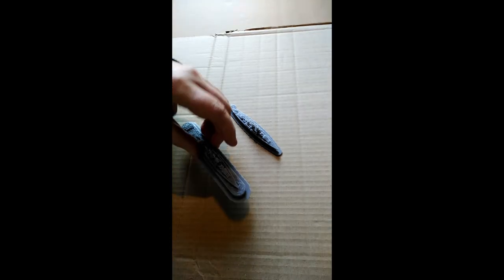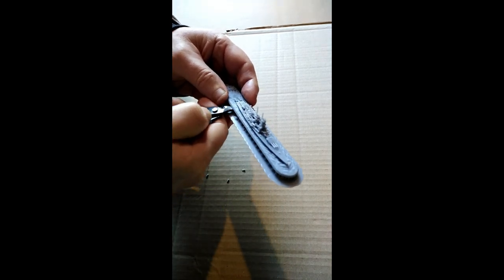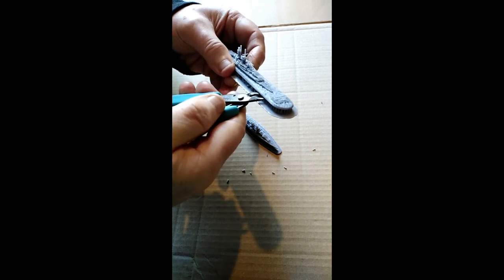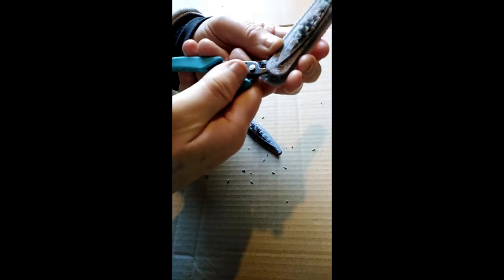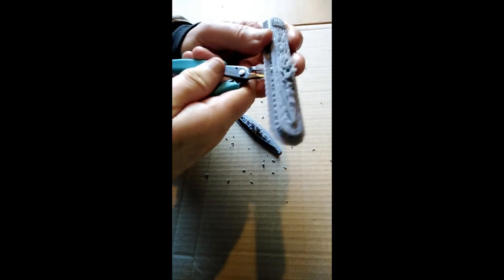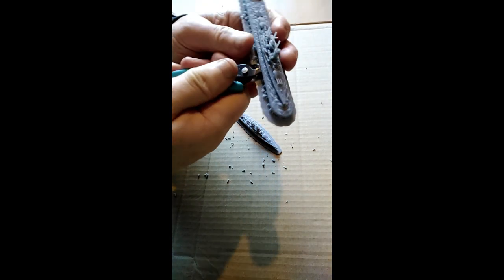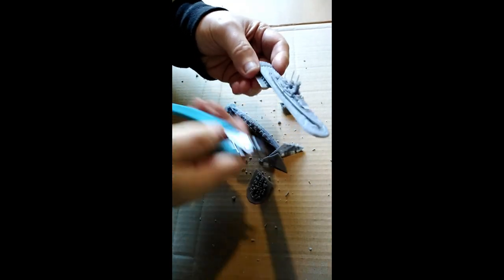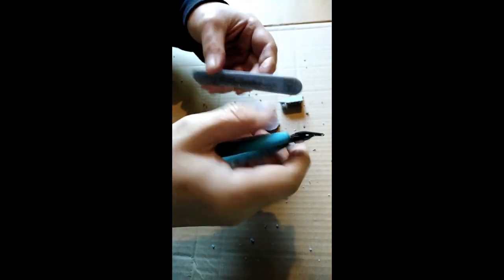Removing supports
This shows how to remove the supports on my ship models